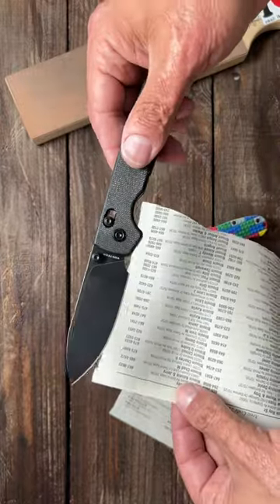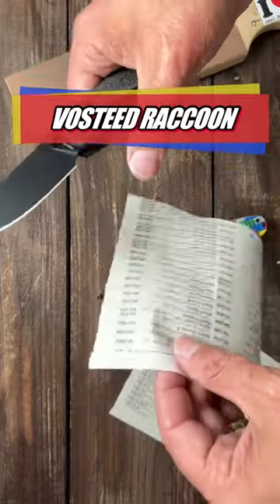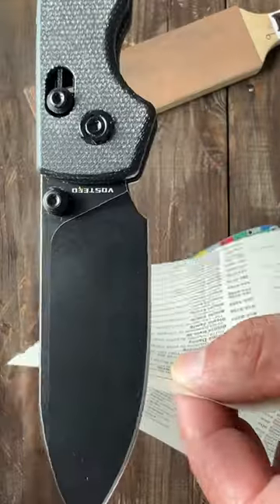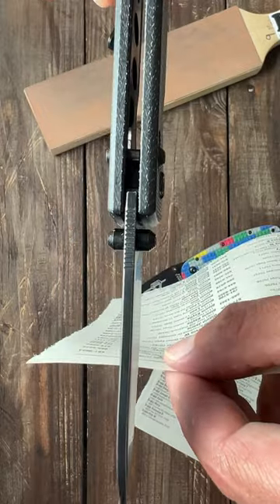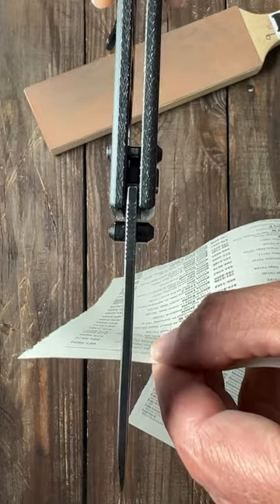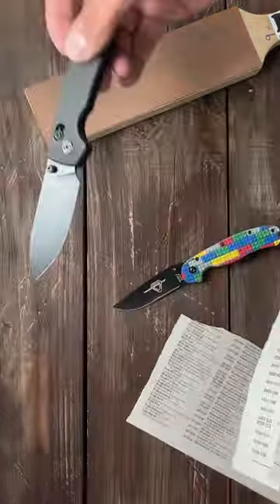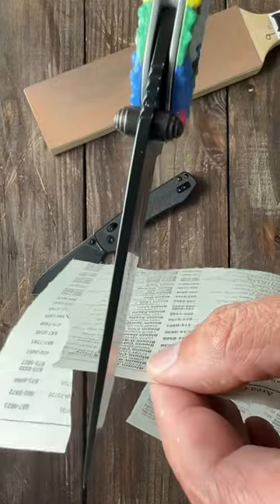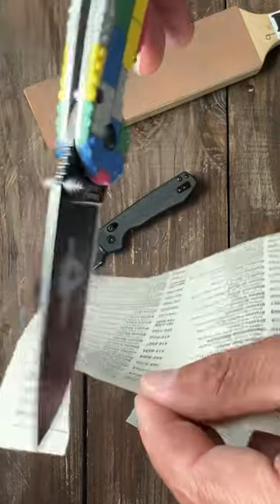🔪 Is Your EDC Knife This Sharp!?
🔪 Is Your EDC Knife This Sharp!? There are plenty of ways to test the sharpness of your edc knives and here is one of them. Do you keep your edc pocket knife sharp? What is your favorite way to test how sharp your knife is? There are also a few test you can do on your knife to tell if it is time to sharpen it again or not if you want to see a video of how to do that let me know down in the comments.